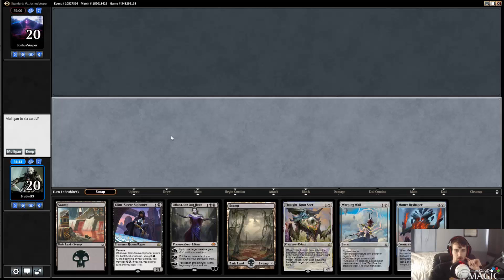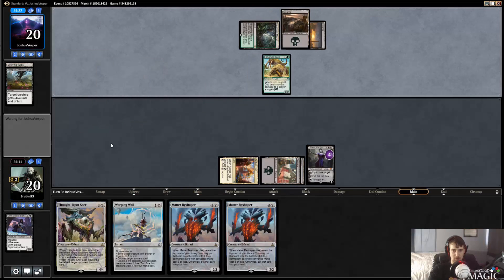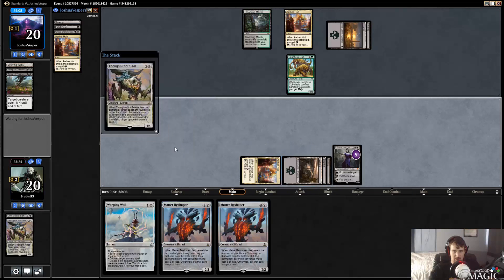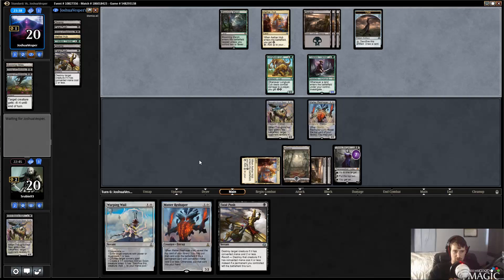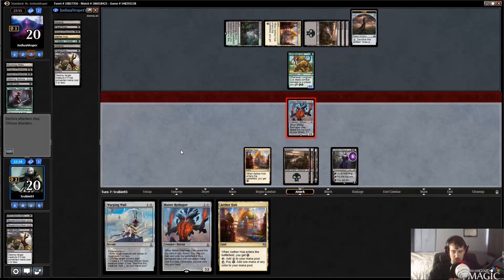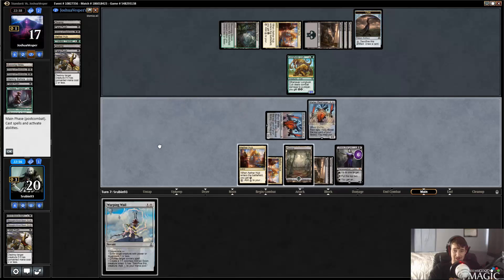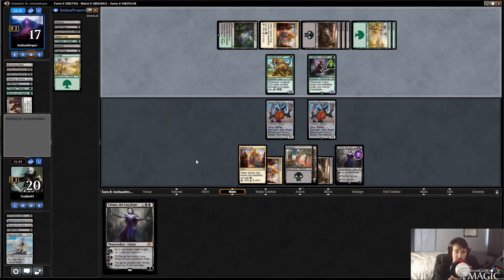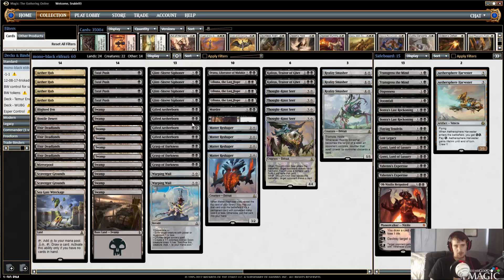Standard Monoblack Eldrazi - Match 1 Wednesdays with Sam Rubin